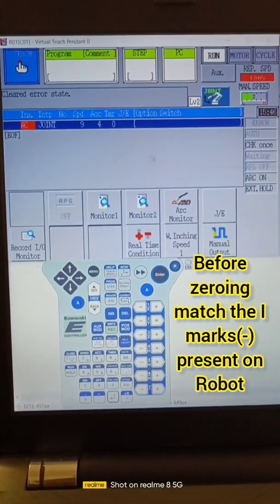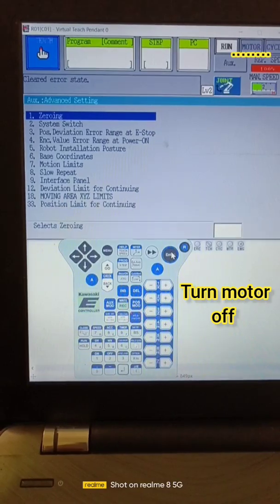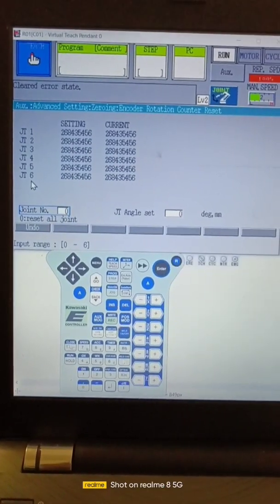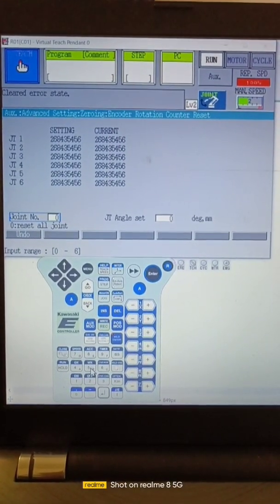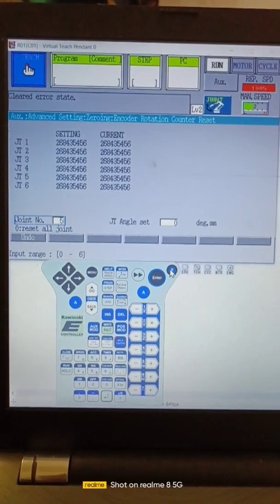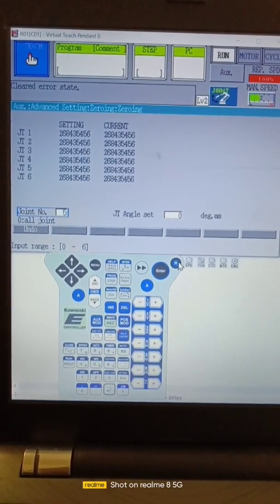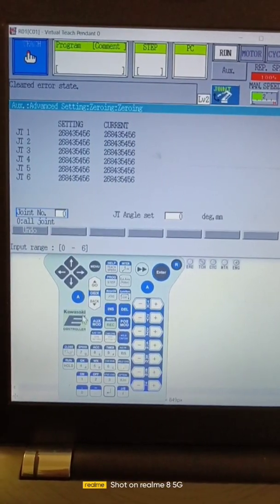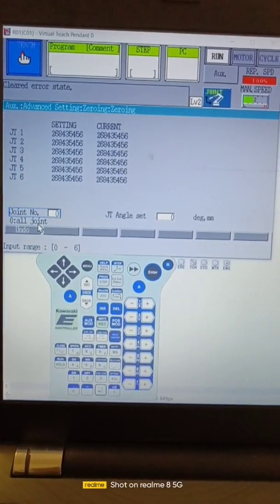Zeroing in KAWASAKI Robot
Zeroing in KAWASAKI Robot. Kawasaki robotics.